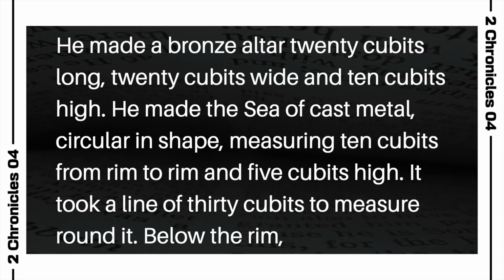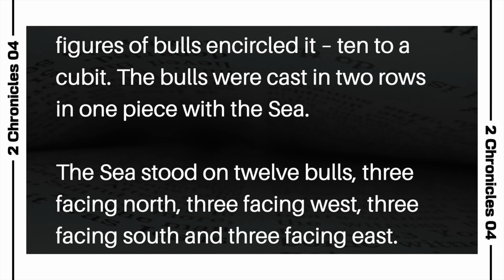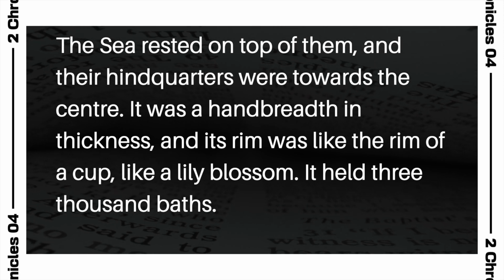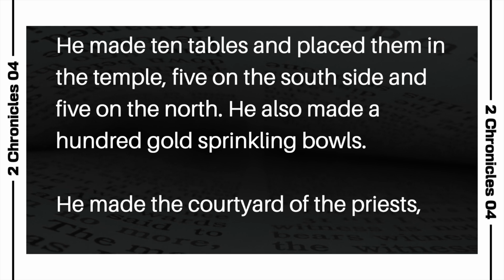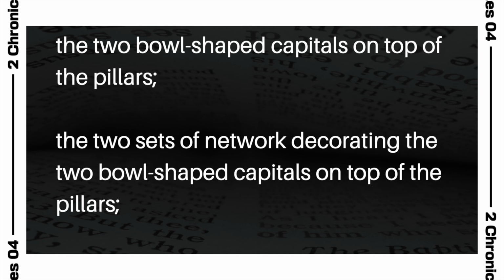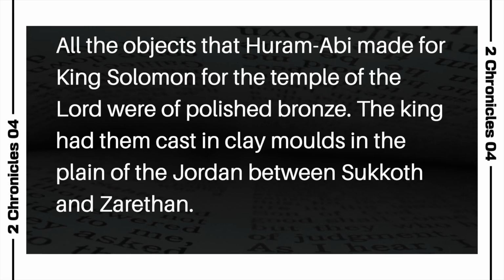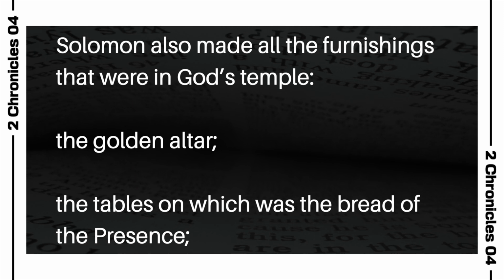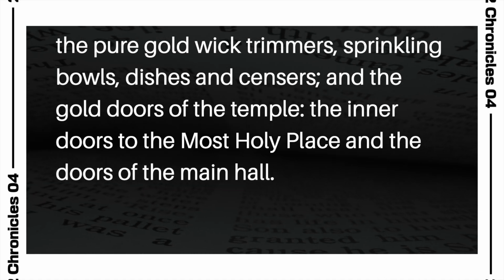2 Chronicles 4 Bible Reading | NIV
👇This video is part of a series studying through every chapter of the Bible👇